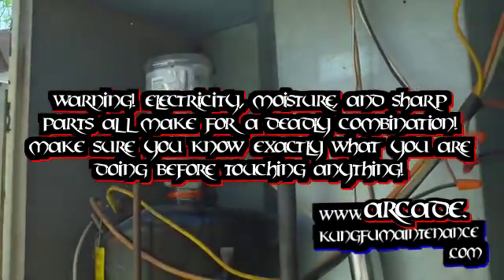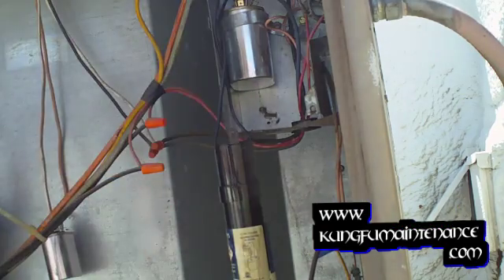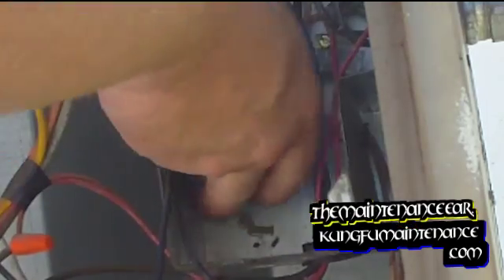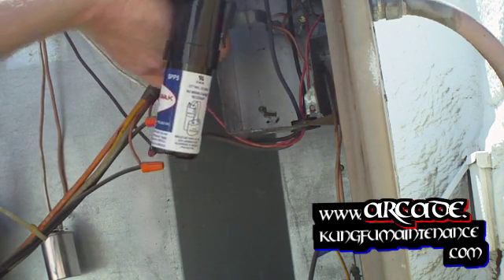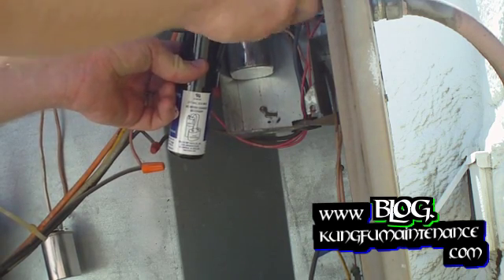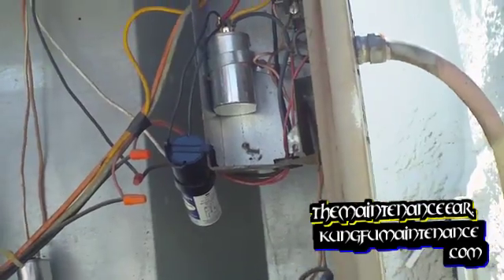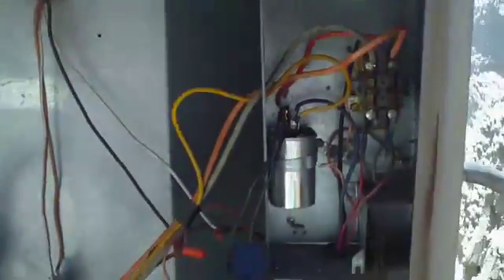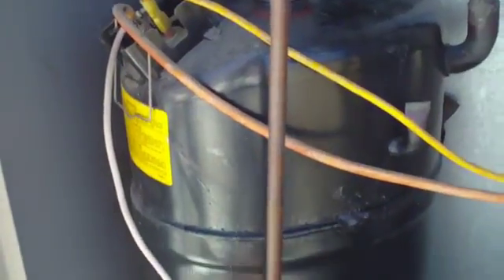Air Conditioner Repair How To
Kung Fu Maintenance demonstrates a typical air conditioner repair cooling down an overheated compressor and replacing the capacitor and hard start kit.Get KFM's favored Multi-Meter

Today I have got an overheated compressor. Went ahead and pulled my disconnect. Discharged the cap. Got a dangling capacitor there got a video on how to secure that. Make that better. I got ice on the compressor to cool it down and my suspicion is that it is the hard start kit that has gone out on this. I can see it pretty much discolored.

Already discharged my run cap but since I am here I am going to go ahead and replace the capacitor and the hard start kit all at the same time. Just loosen the strap up and I usually remove these just by slipping my screwdriver underneath the post. Slipping the lead off. I find the yellow one goes to one side and the blue and red on the other side for the capacitor for my particular units. Mostly just mimicking what is already there.

The capacitor is pretty hot. OK. Out with the old one and in with the new one. Again this one has got blue and red on one side and yellow on the other side. There we go. Tighten our strap down. And want to find a good place to clip this on. That'll work there. Hard start kit. Good to go. Now we'll fire it up. See if it turns on. Compressor is still pretty hot but hopefully all it takes was the ice on the top to cool it down. We'll see here.

Going to turn this on. Get it going here. Here's plugging in the disconnect back here. Aw yeah.  Fired right up. Back in business. Cool things down again. Now I will just verify that the cold side line gets nice and chilly all the way. And it is it's way cold already. I'll stay with it for about five minutes. Make sure it stays nice and cold.

I was actually up here on the roof the other day and saw this unit and felt it and it was ice cold. So I knew today that it probably was my hard start kit or the capacitor that was just having trouble getting the compressor to start.

There's some other things that could be worked out here. This has a different type of wiring cover and those wire leads actually could be changed to an angled wire lead more like the red one so that the cover can be put back on. That's another story for another day.

It is brutally hot today so just getting it going and keeping everything going good for now. And it's flashing nice and cold. So we're good here.